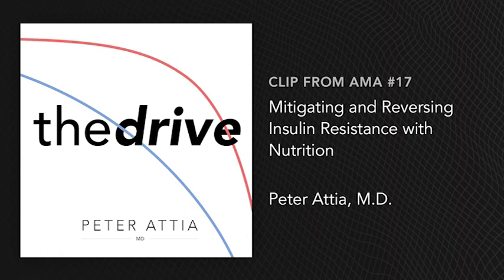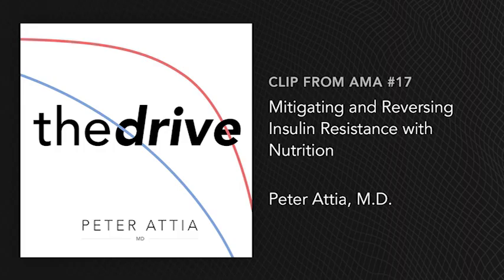Peter Attia on Mitigating and Reversing Insulin Resistance with Nutrition